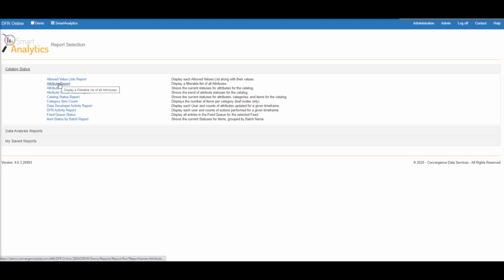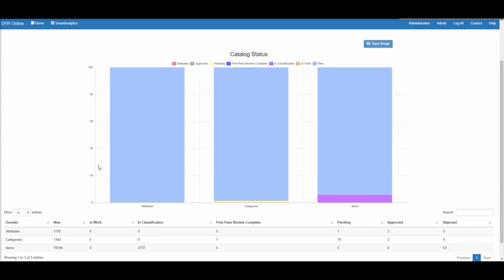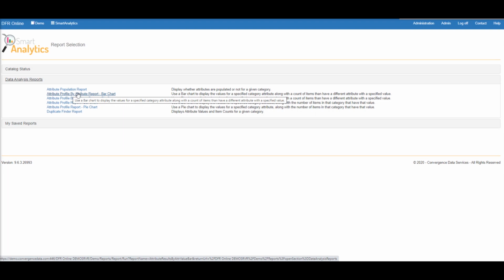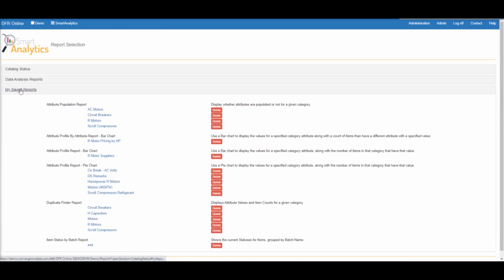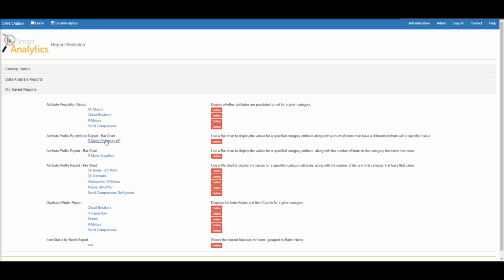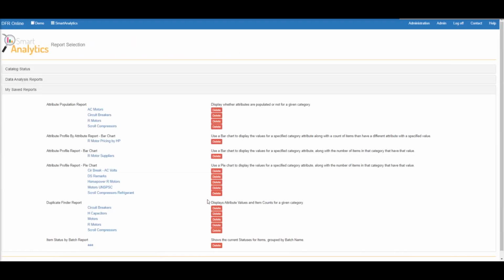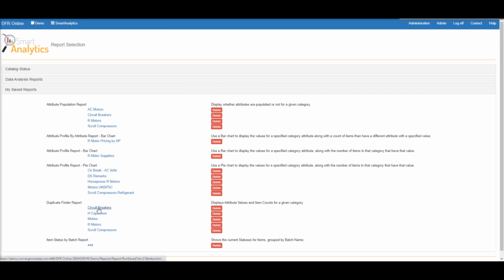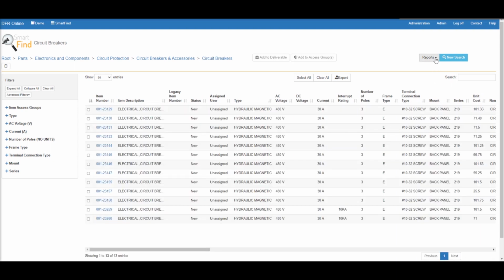DFRU - SmartAnalytics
SmartAnalytics has a lot of useful reports you can run for your DFR catalog.  There are general reports to review all your master attributes at once, who created them or changed them.  There are analytical tools to look at fill rates on attributes or to analyze attribute values for a  given category e.g. horsepower values for a motor's category.  Lastly, you can also do a duplicate analysis and review the results in SmartFind.  All reports can be exported to excel.